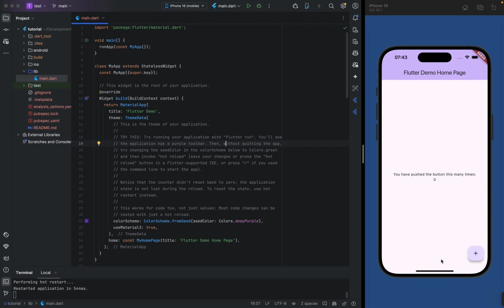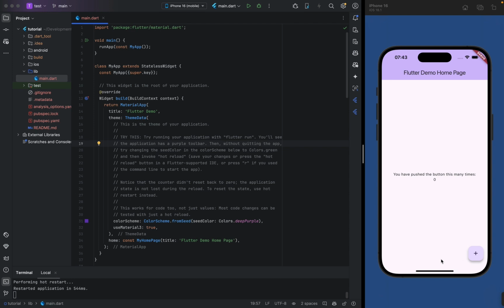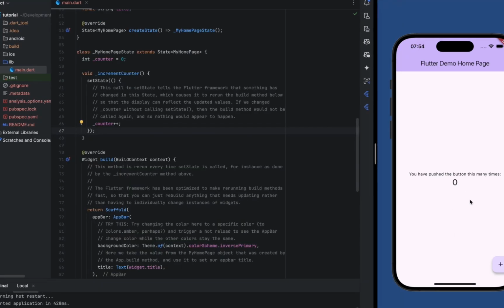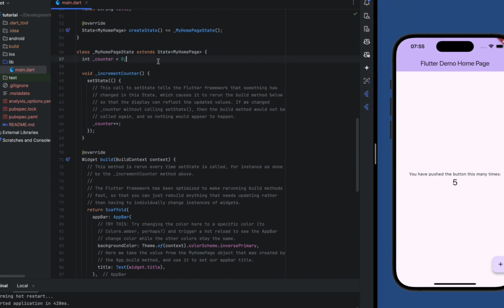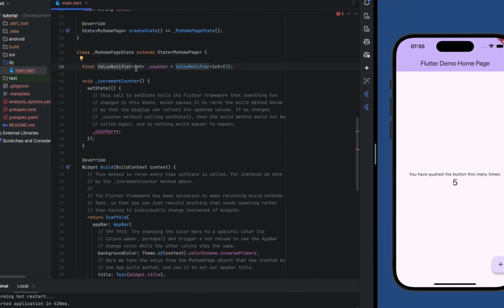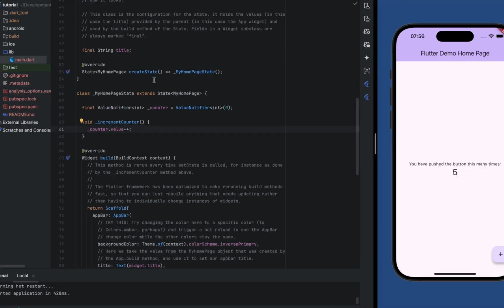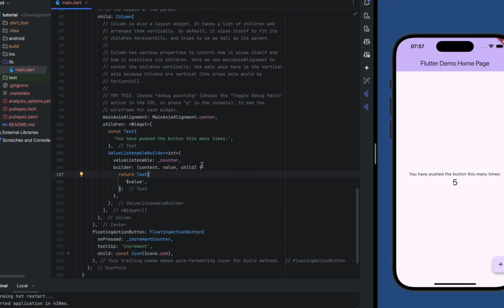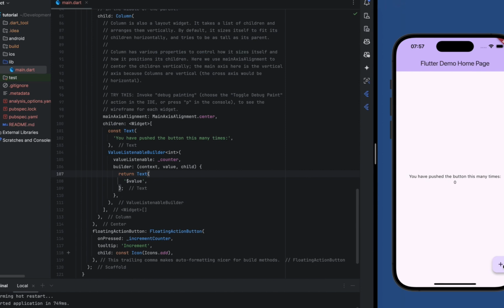Value Notifier ( Alternate for SeState )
ValueNotifier is a special type of class in Flutter that extends ChangeNotifier. It helps you manage and listen to changes in a single value efficiently. With ValueNotifier, you can update the UI automatically when the value changes without the need for complex state management solutions.